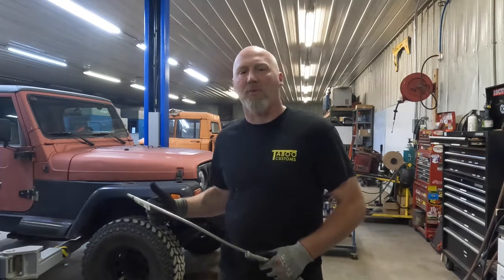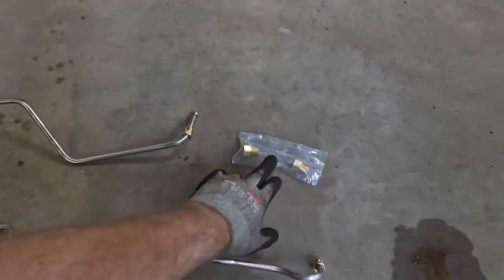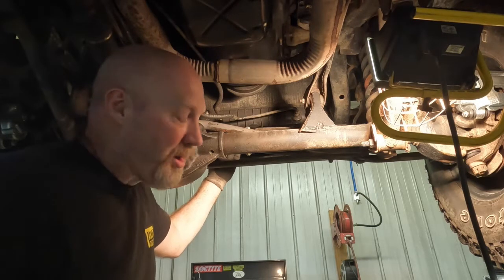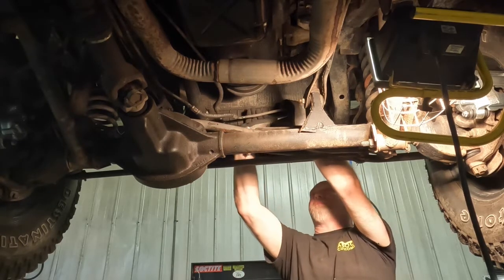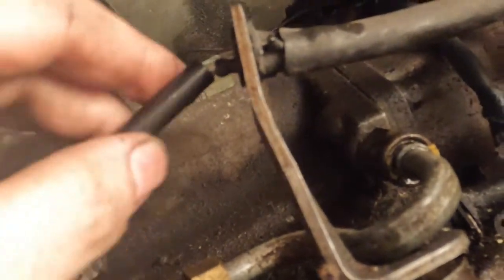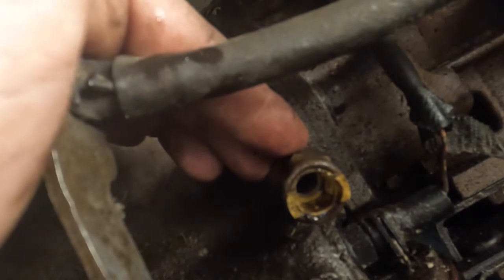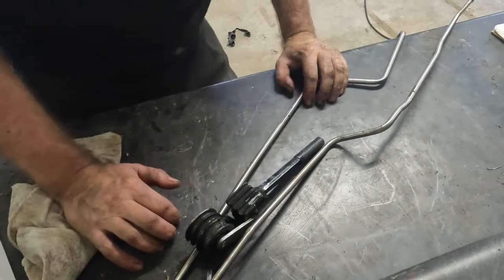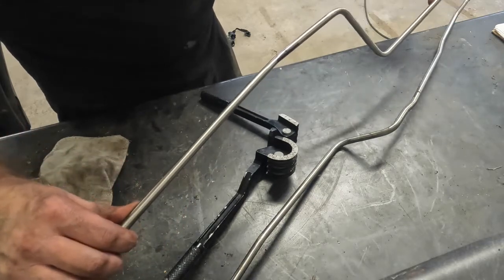Jeep TJ Transmission Line Replacement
Leaky and cobbled up transmission lines can leave you stranded.  In this video we fix that issue we a set of Transmission Lines from Fine Lines/SST Tubes for our 1998 Jeep TJ.

to purchase products from Taboo Customs.